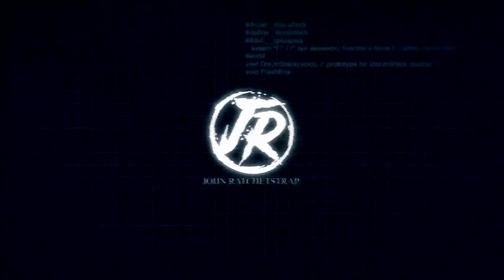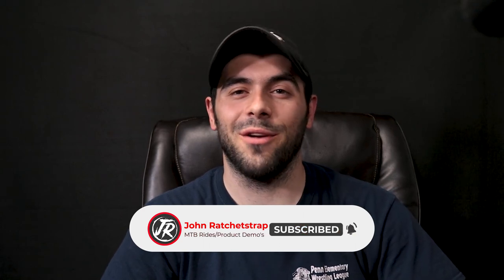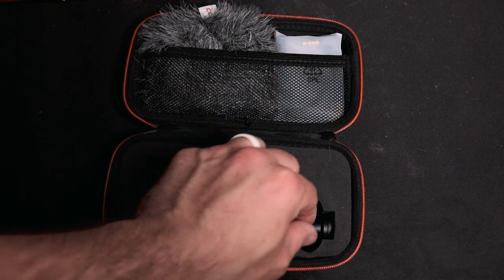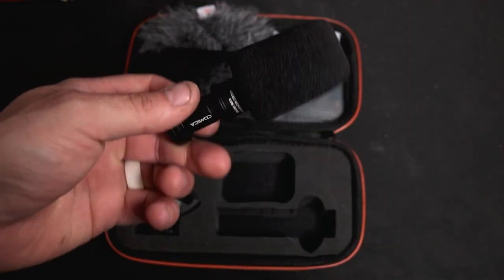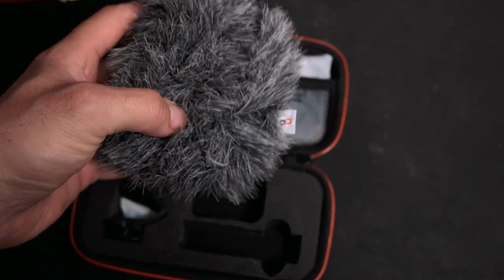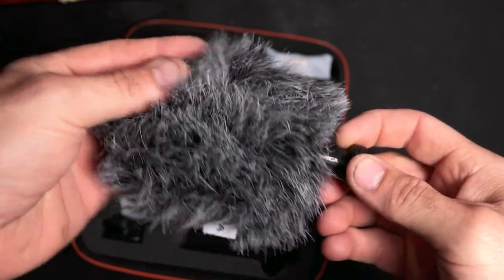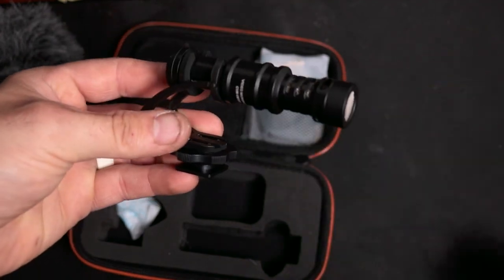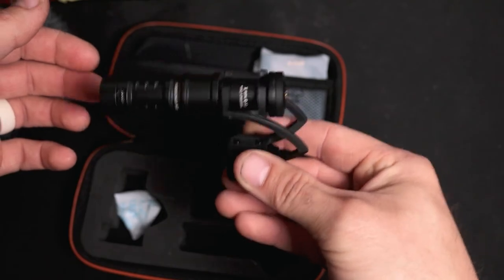BEST BUDGET SHOTGUN MICROPHONE EVER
Today I got to check out the Comica CVM-CV10II on camera shotgun microphone. If you are looking for good quality sound on a budget, this is the mic for you!